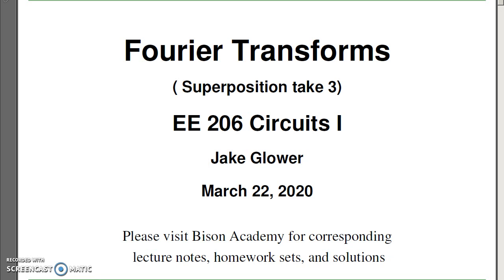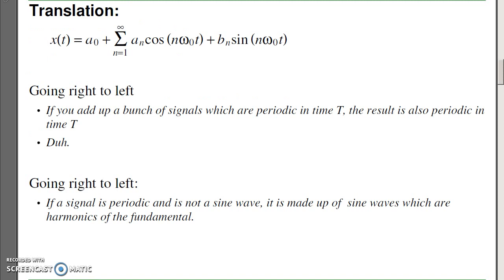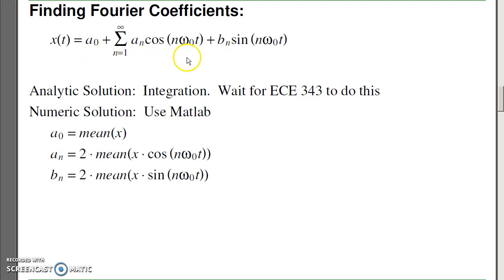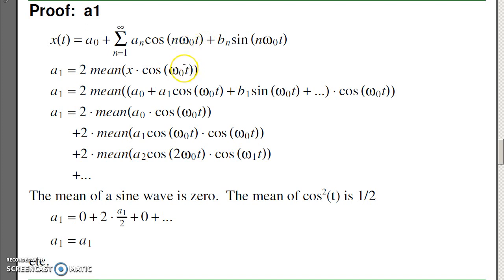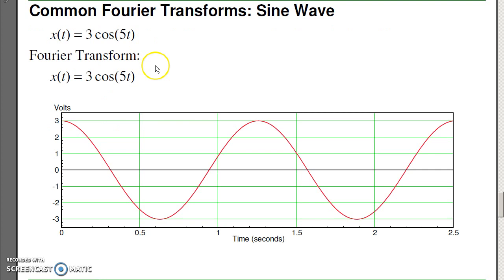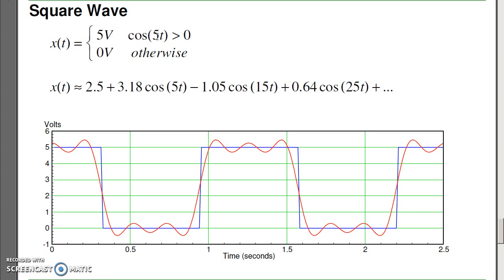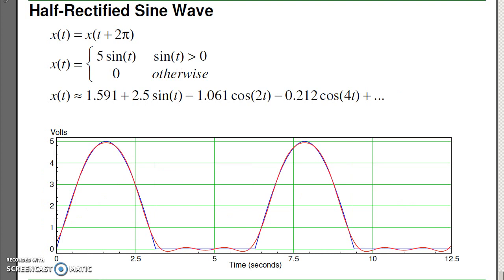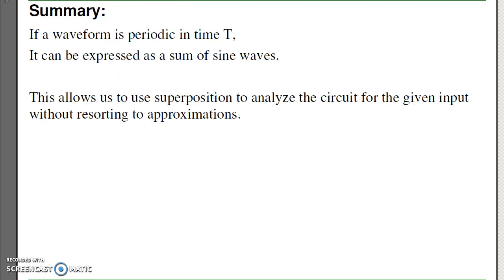EE206.31 Fourier Transforms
Fourier Transforms.  Converting a periodic input which is not a sine wave into a bunch of sine waves - allowing you to use phasors to analyze the circuit.  EE 206 lecture #31.  Please visit Bison Academy for corresponding lecture notes, homework sets, and soltions.